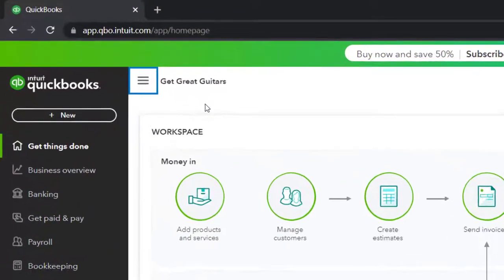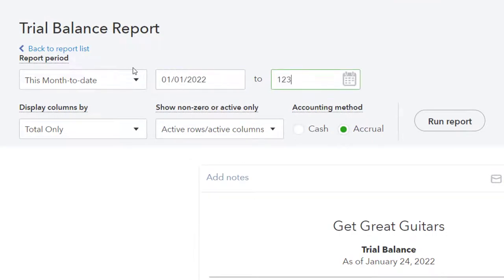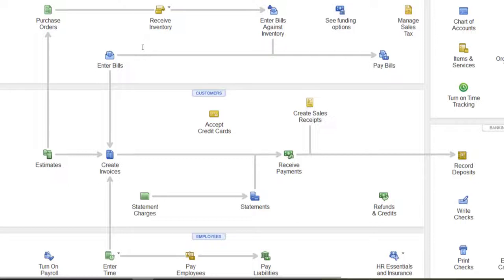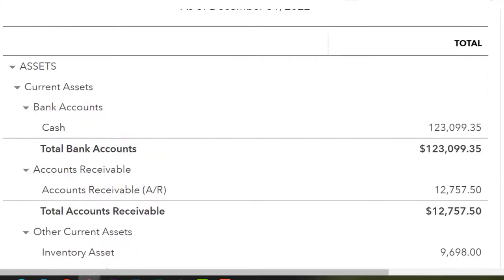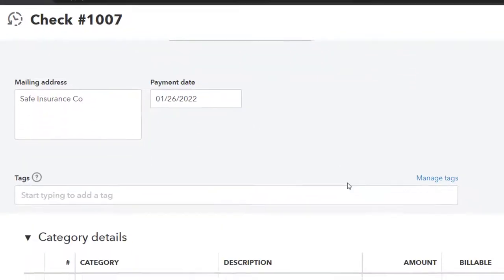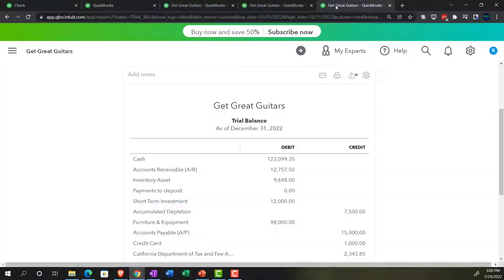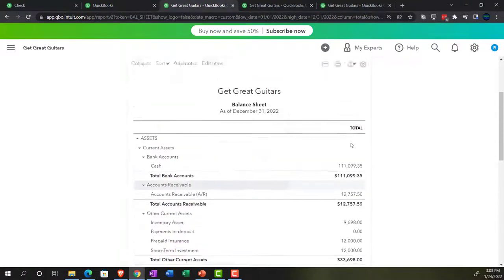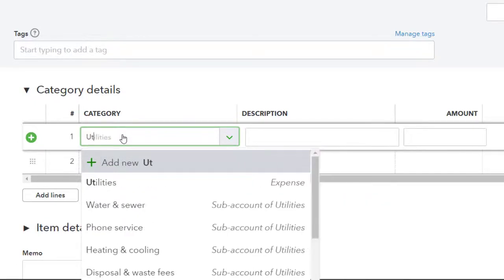Write Checks for Expenses and Prepaid Assets 7220 QuickBooks Online 2022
Write Checks for Expenses and Prepaid Assets